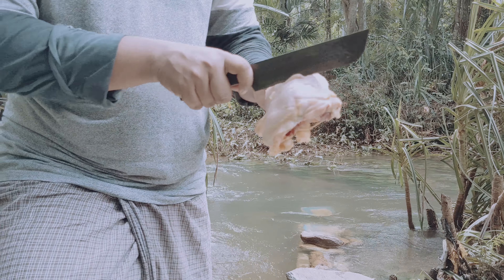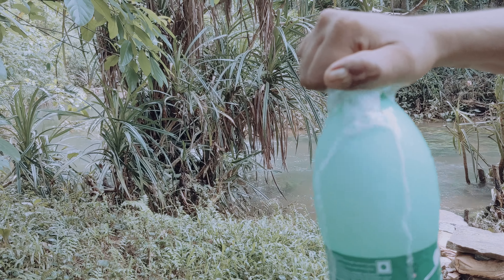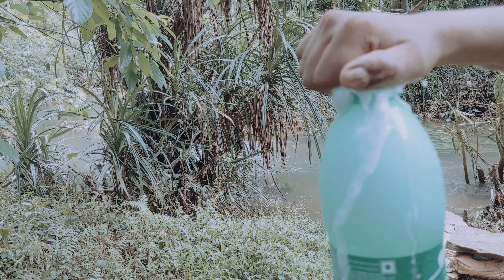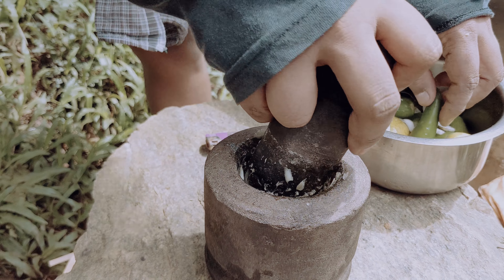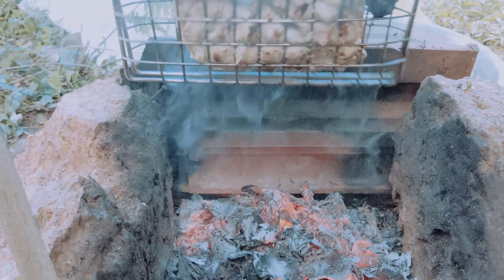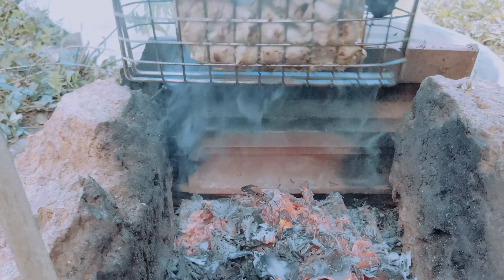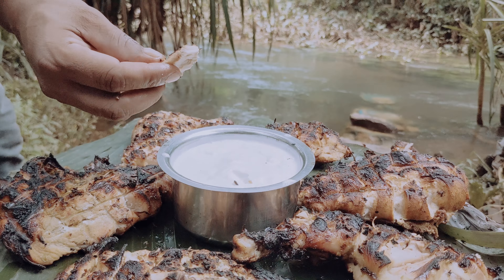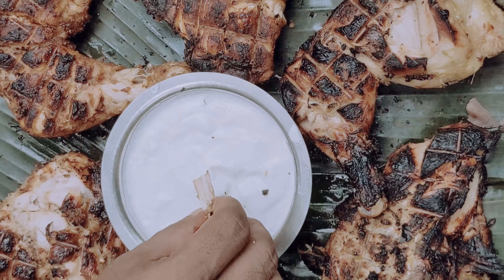7up chicken | homely recipe | bilAAthi media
cooking video
incredients : chicken,seven up, ginger,chilly, garlic,lemon,salt